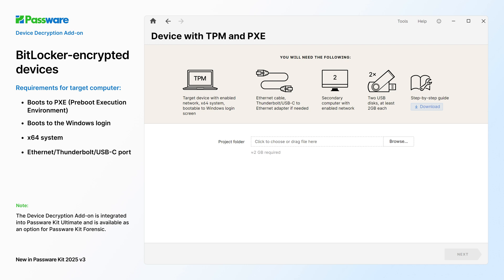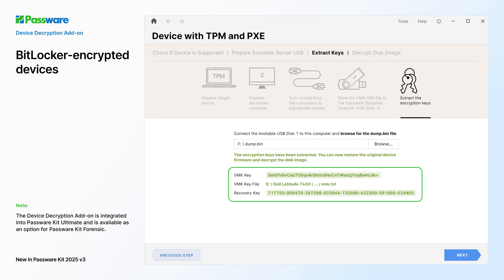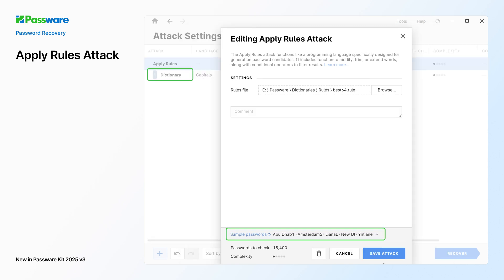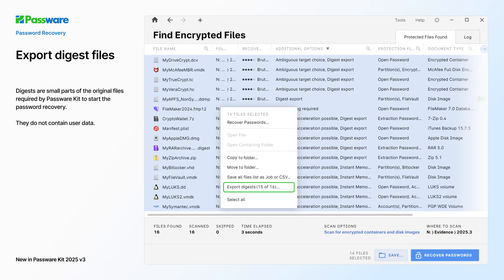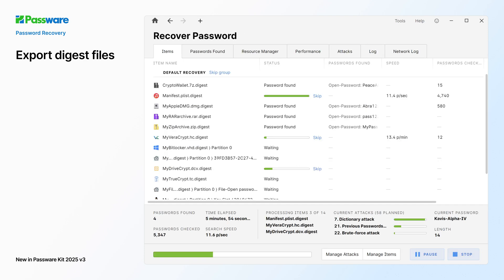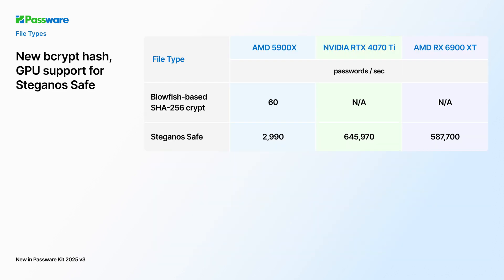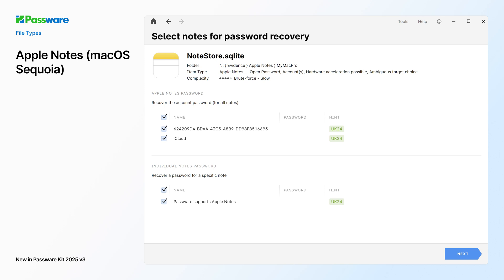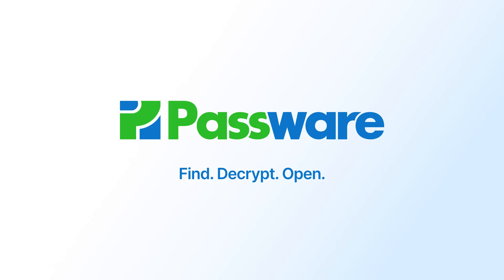What's New in Passware Kit 2025 v3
PASSWARE KIT 2025 v3 decrypts BitLocker-protected devices with TPM chip in minutes. The process is supported on Windows x64 devices that use the Preboot Execution Environment (PXE).

Passware introduces a new "Apply Rules" attack, compatible with rule files from third-party tools, such as hashcat and John the Ripper. This advanced option allows the user to modify, extend, and filter passwords generated by basic password-recovery attacks, including Dictionary and Brute-force.

Passware Kit now supports digest extraction from password-protected files, allowing users to transfer the password recovery process to another machine without moving large files or disk images.

Additional enhancements in this release include support for the latest bcrypt hash algorithm; GPU acceleration for Steganos Safe; and updated password recovery and decryption for Apple Notes, FileMaker, and Windows domain users.

SUGGEST A FEATURE
Vote, discuss, or suggest a new feature:
passwa.re/uservoice

00:09: Decryption of BitLocker-encrypted devices with TPM and Preboot Execution Environment
00:34: New rule-based attack compatible with hashcat
1:07: Password recovery using digests instead of disk images and large files
1:32: Password recovery for bcrypt SHA-256 hashes; GPU-accelerated password recovery for Steganos containers
1:52: Instant decryption of FileMaker 2024 databases
1:59: Password recovery for Apple Notes from macOS Sequoia